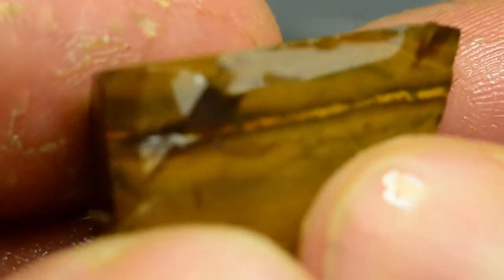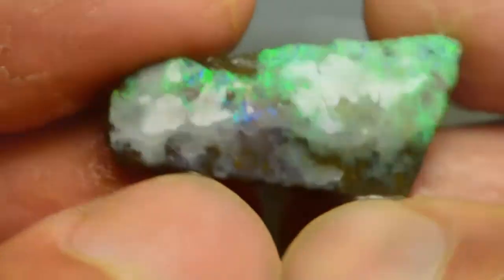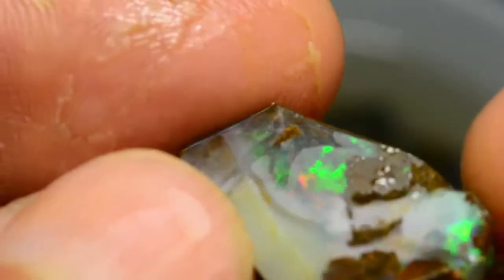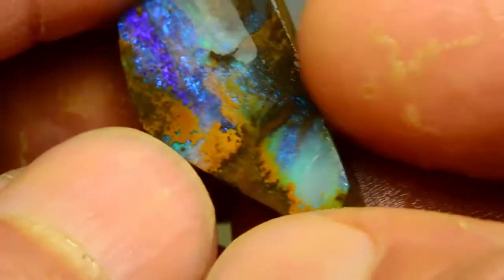ROUGH PARCEL 13